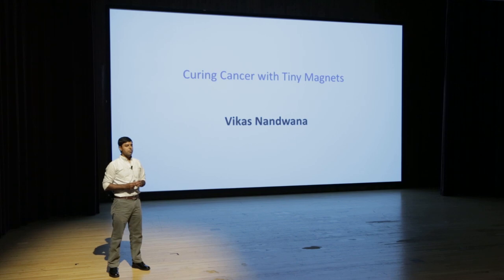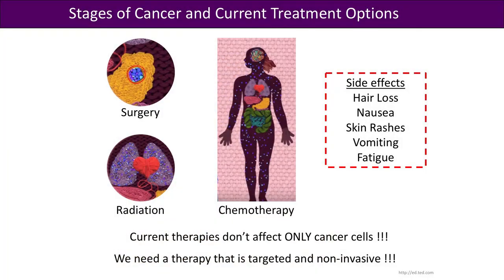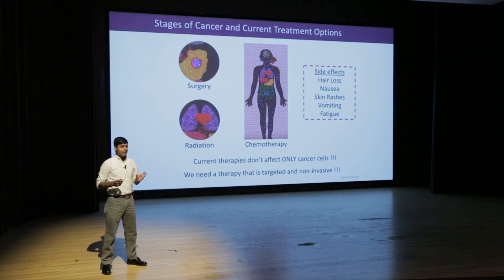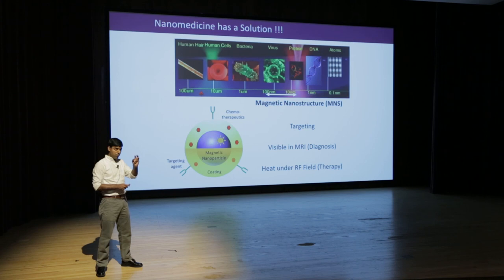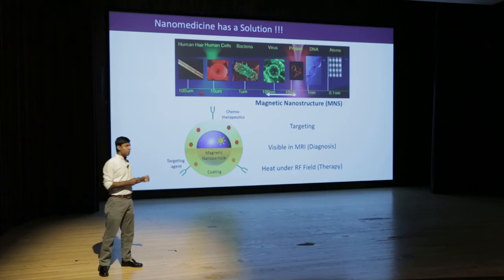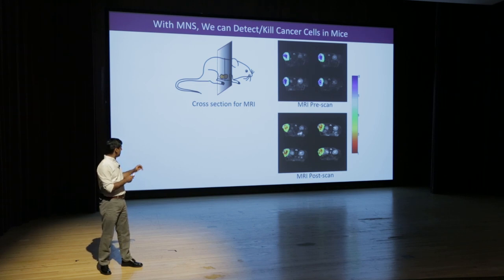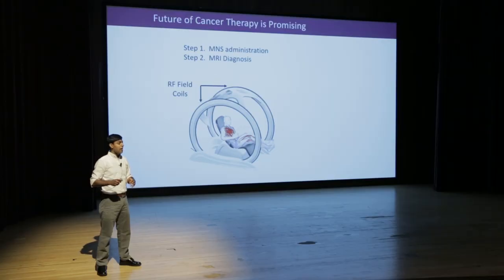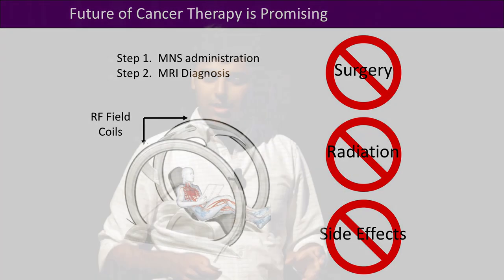Curing cancer with tiny magnets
Vikas Nandwana - Materials Science & Engineering